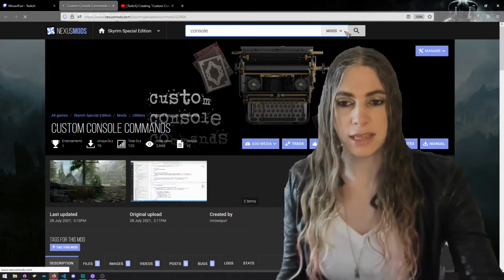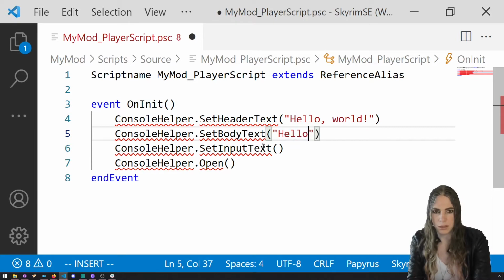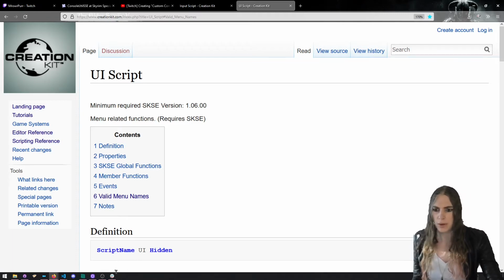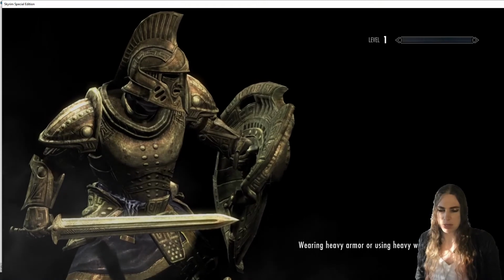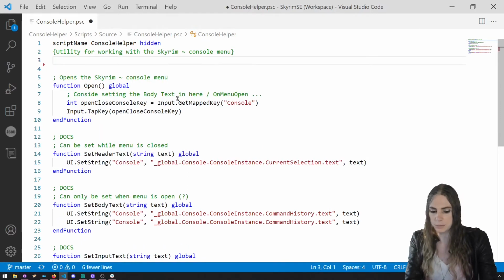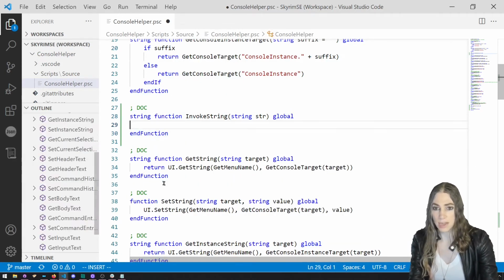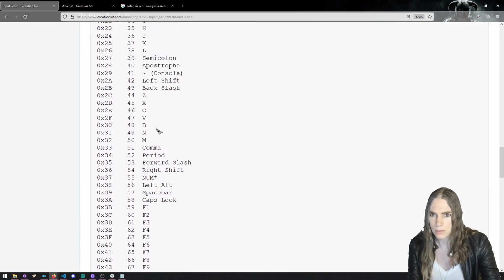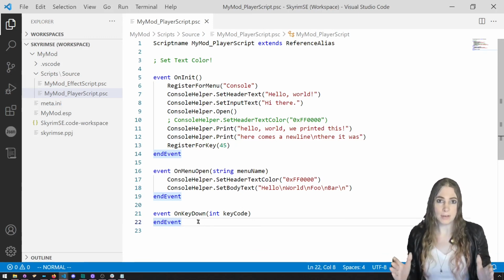Creating a ~ console utility helper for Skyrim scripts (`ConsoleHelper`)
In this video, we start writing ConsoleHelper, a utility script to provide mod authors with *full* control over the ~ console in Skyrim. Set colors, change font size, change all of the text, etc. Happy Modding!